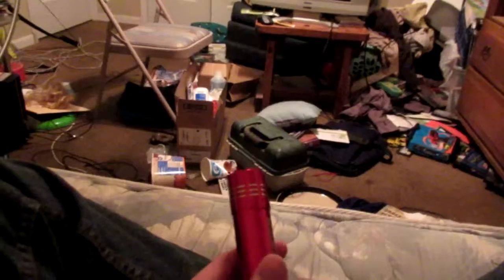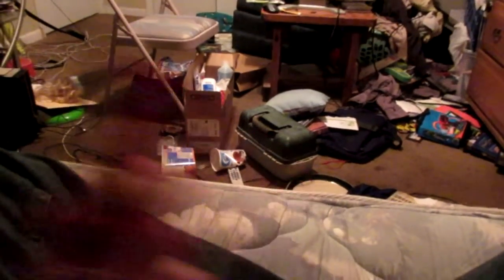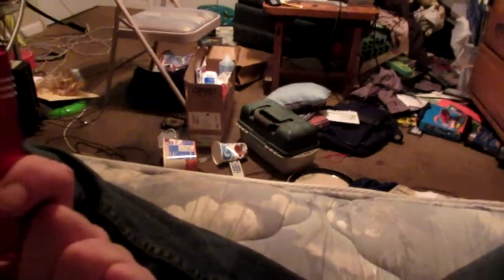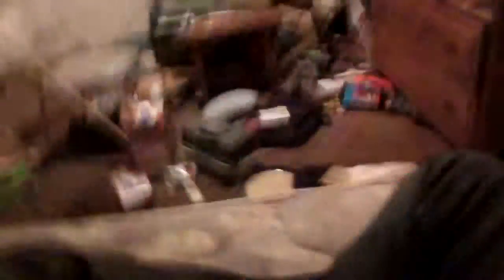Bloody Mary with Brandon McDonald